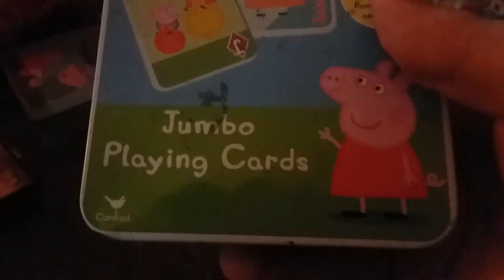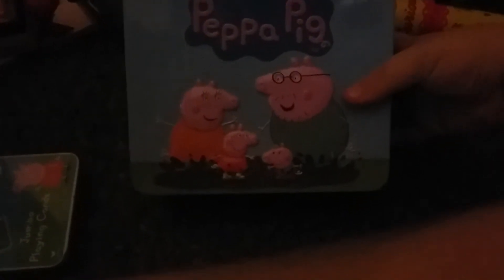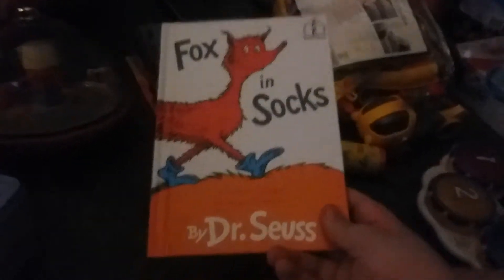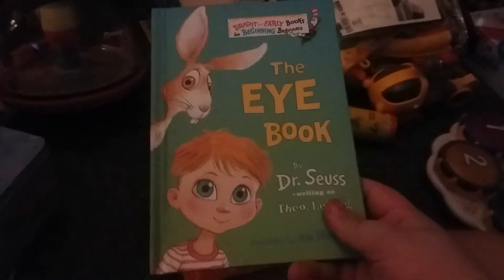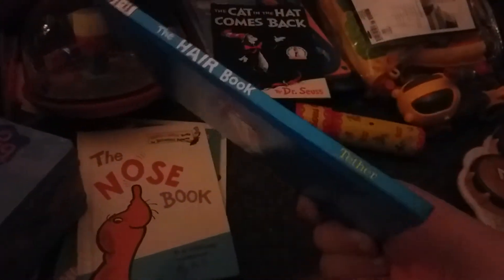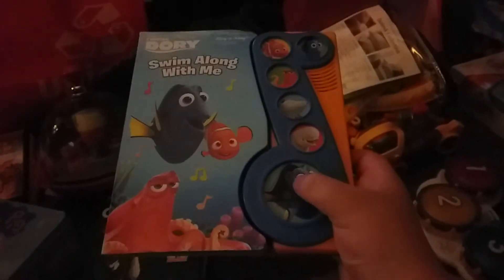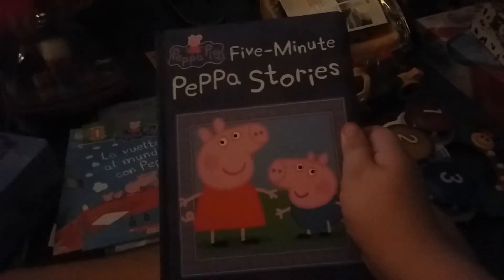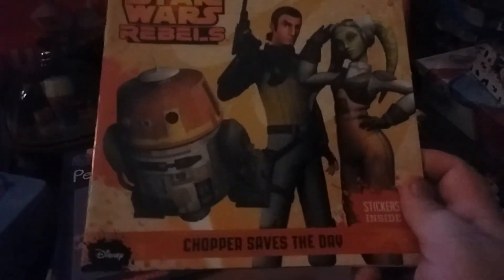My Unique Finds (As of 8/5/2020) Part 2